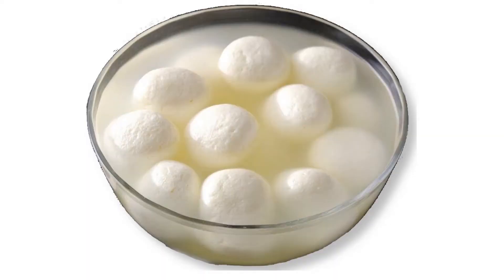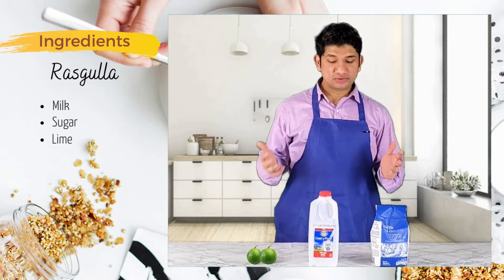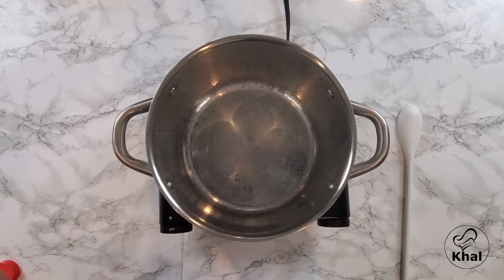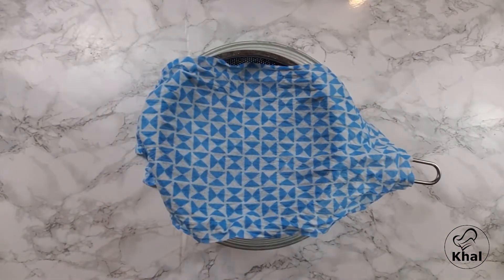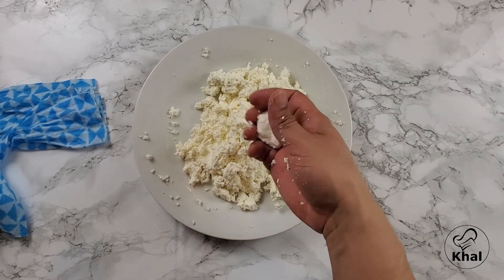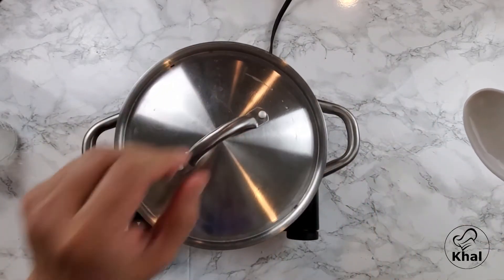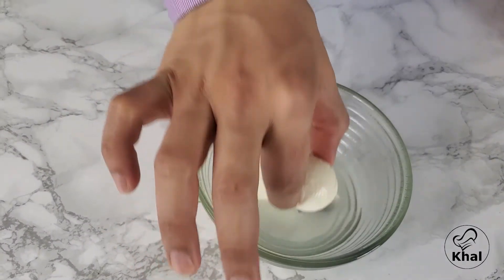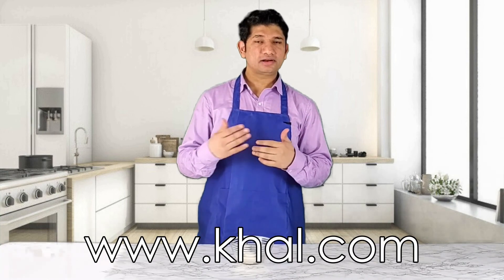Rasgulla, rasagolla, rossogolla or roshogolla is a famous & loved Indian dessert by Samir Tendulkar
See the written recipe on Khal.com along with other recipes by Samir and other awesome chefs

Rasgolla is one of the most famous and desired and dessert in India. Everyone feels it must be very difficult to make. However in reality it is the most simple recipe. Just make sure your Rasgolla is not too moist as it may break while boiling. It hasn't ever happened to me. But that is the only thing that could go wrong, besides the ingredient list is the shortest of any dessert just 3 ingredients
1) Milk
2) Sugar
3) Lime